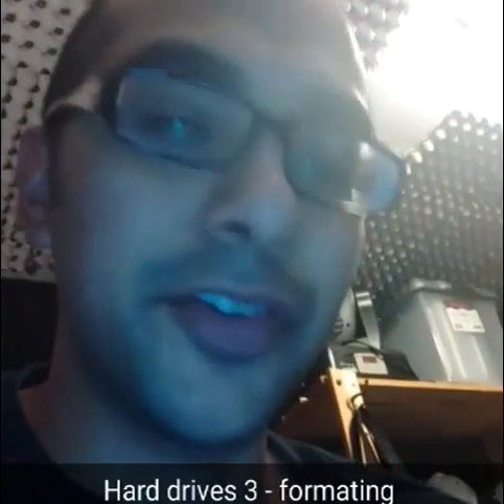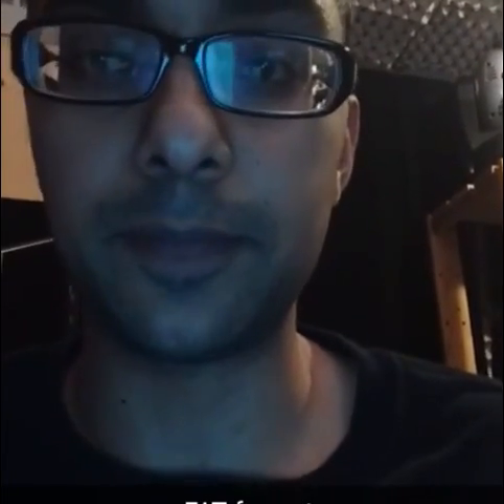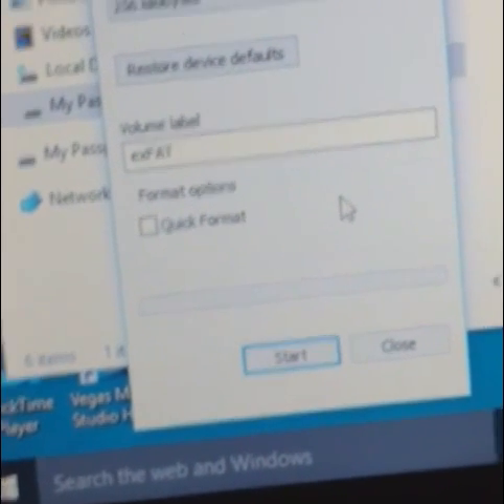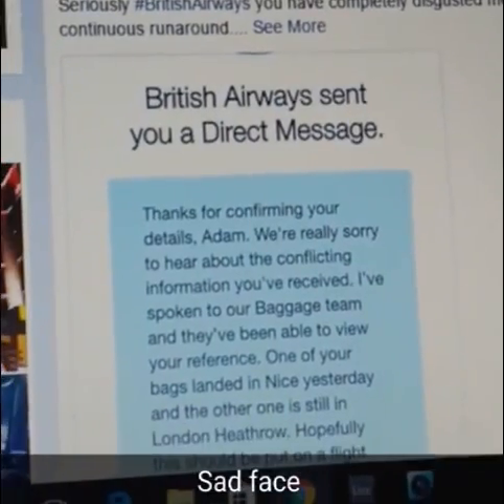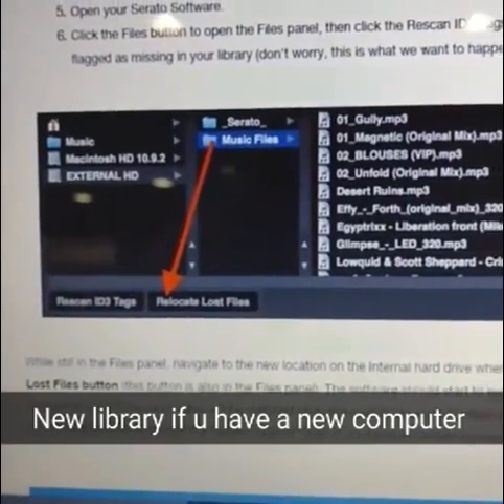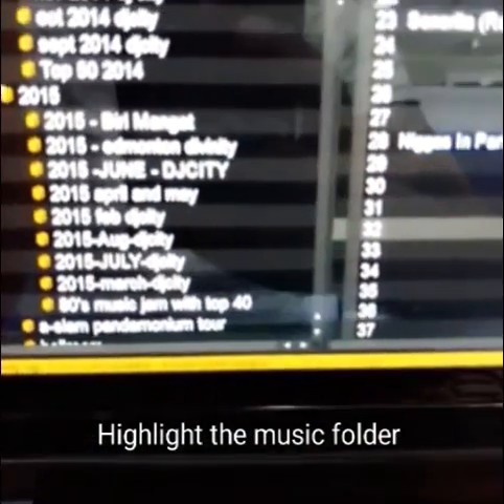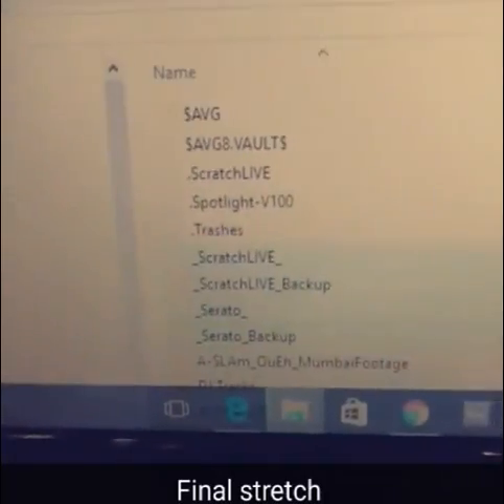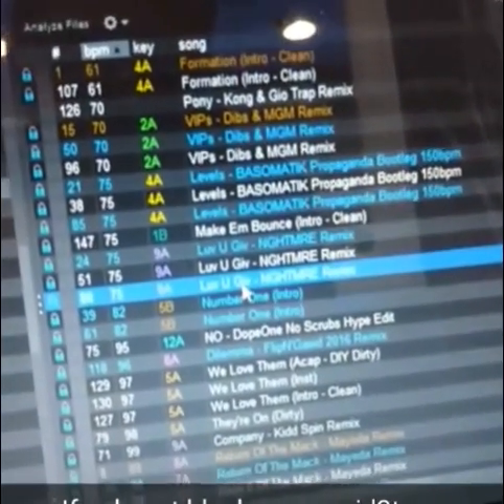GPS DJ TIPS: Preparing a HDD for gigging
Seems lots of people have HDD questions... here we go!

DJ A-SLAM
and
MC SatsB